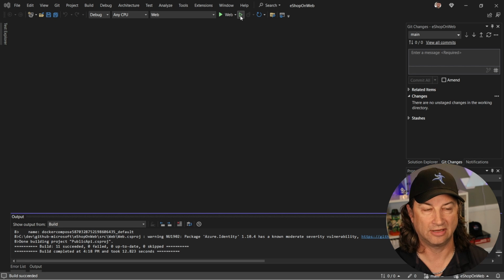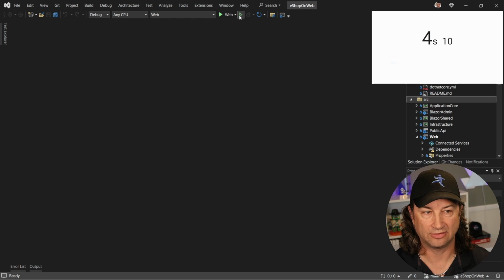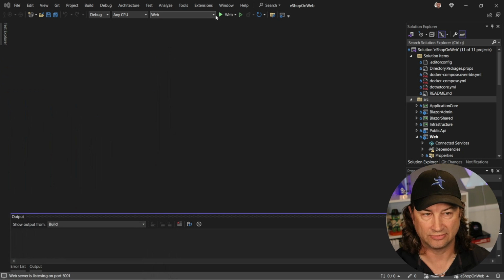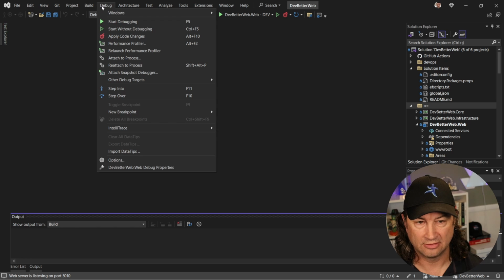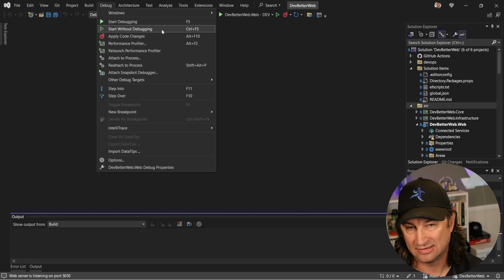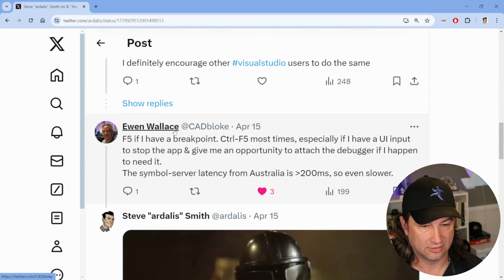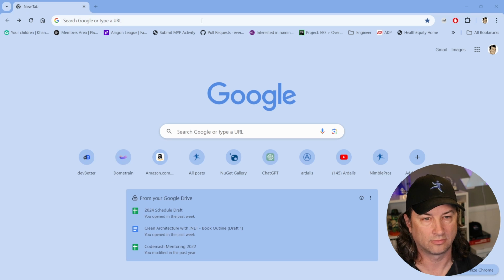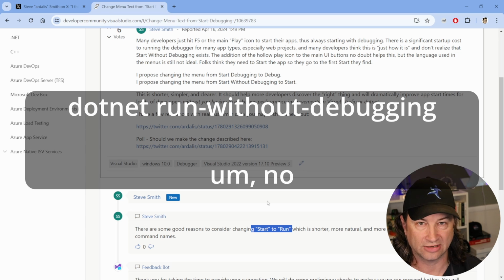STOP Debugging and Start Running in Visual Studio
Debug vs Run in Visual Studio 2022

Hey everyone, I'm Steve Smith aka ardalis, of NimblePros!

In this video we compare the performance of Debugging and Running your apps in Visual Studio 2022. This will compare using F5 - Start Debugging and Ctrl+F5 Start Without Debugging with a couple of different dotnet 8 apps.

STOP Debugging when you just want to run. Use the debugger when you need to hit breakpoints, not when you just need to run your application!

Let me know what you think or share your own tips in the comments below!

## Links

Team Consulting and Training and @nimblepros